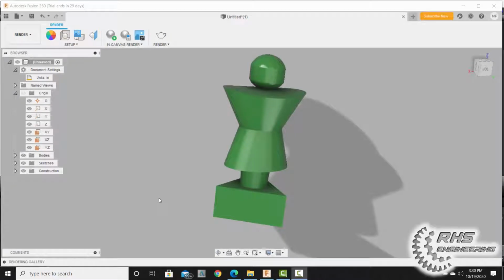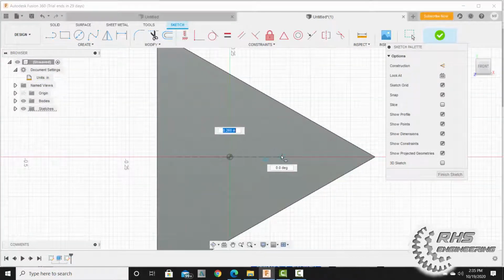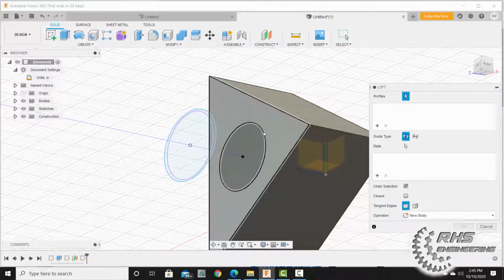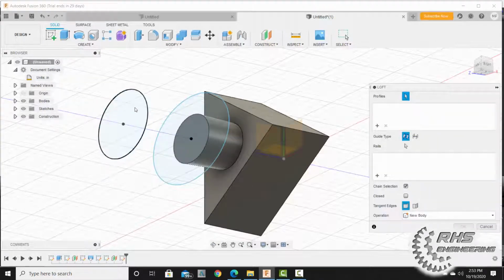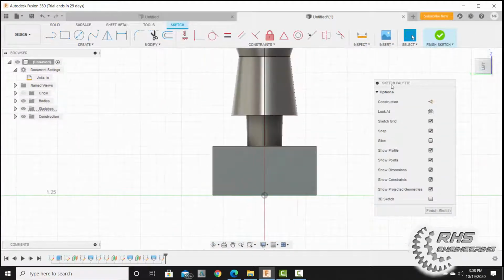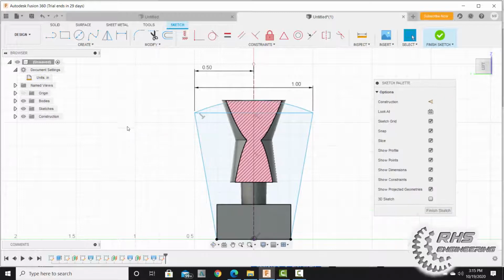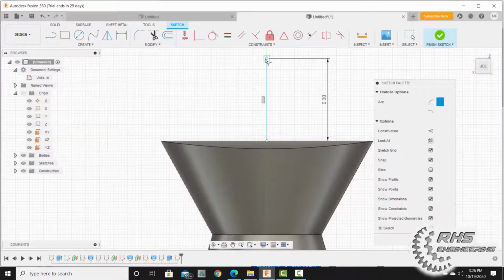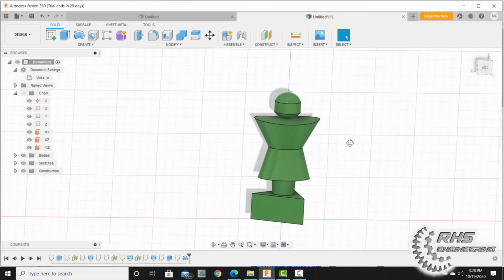Designing the Automoblox Female with Fusion 360